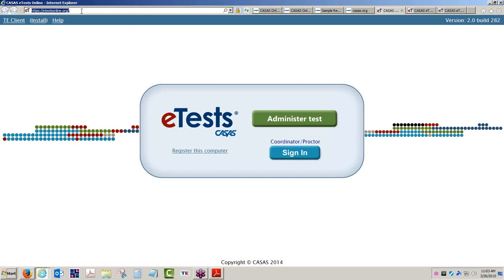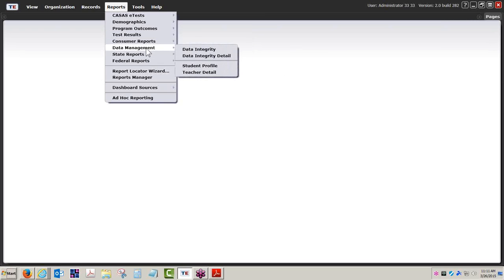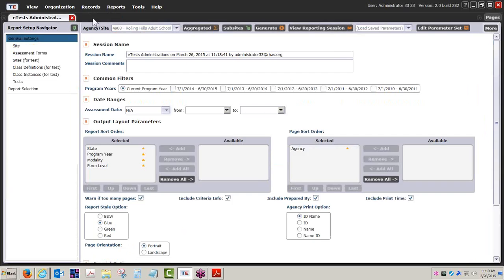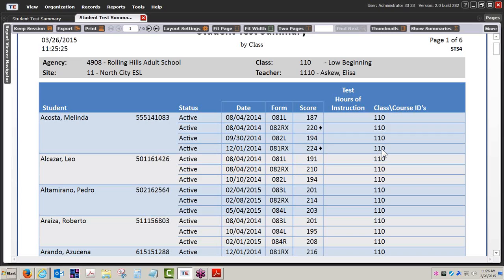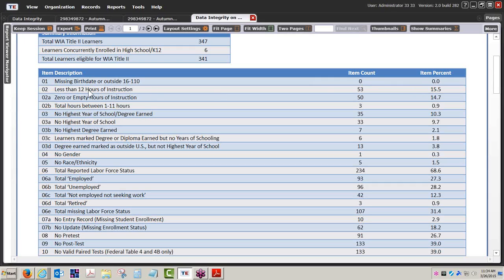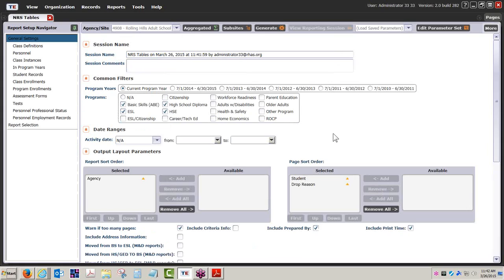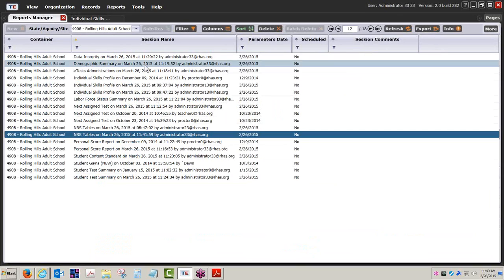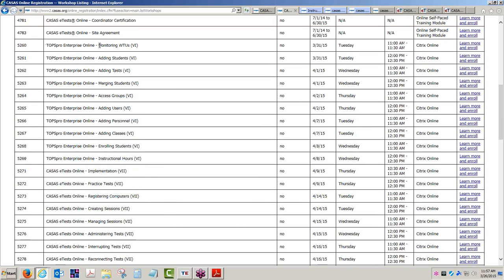13 - How to Generate Basic Reports-Extended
CASAS Online Implementation Basics: How to Generate Basic Reports - Extended